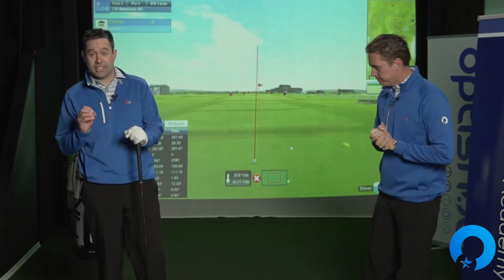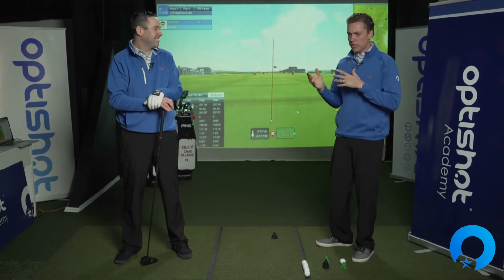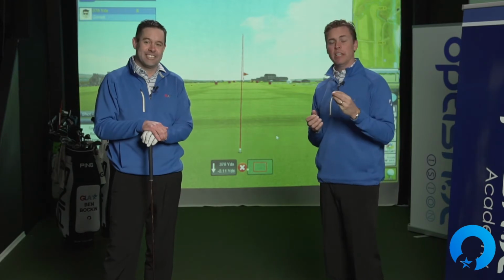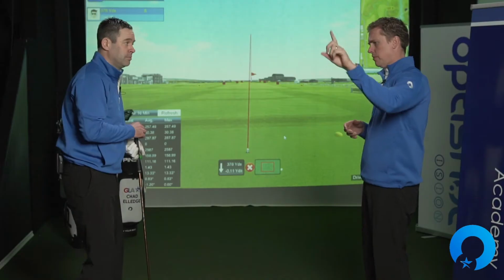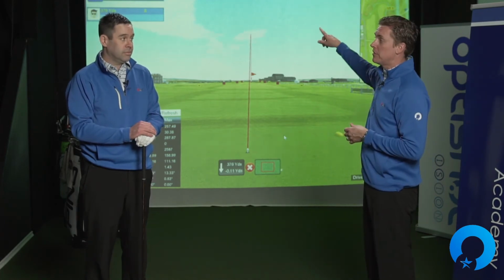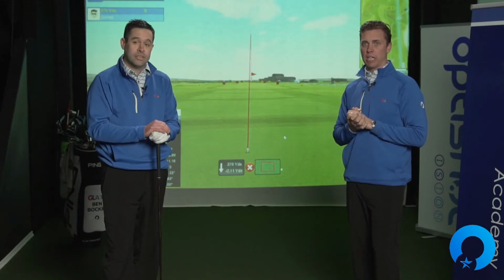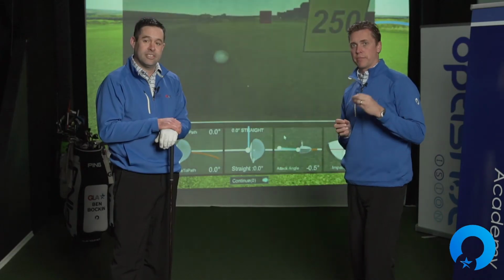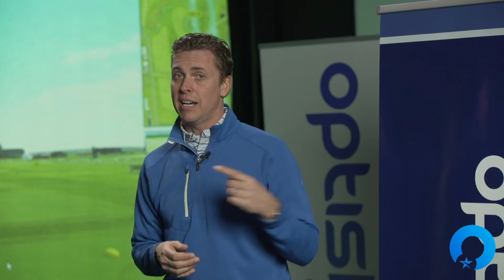HOW TO HIT YOUR DRIVER FARTHER [MOVE THE SPEED OUT FRONT]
How to hit your driver farther: Are you struggling with short, weak, crooked tee shots? Is it difficult for you to hit your driver long and straight?

Are you frustrated searching for better Drives, longer Drives, straighter drives, and lower golf scores on the golf course?

This video is for you! Your driver needs to be the most valuable golf club in your golf bag, and you need more comfort and confidence to step up on the tee box at the golf course and hit drives long and straight!

Ben and Chad take you through how to hit longer drives, generate more clubhead speed, hit the golf ball farther, and hit the next ball better using Speed Out Front!

Driver Bombs are out there. Swing with One Motion get the Speed where it needs to be in your golf swing to hit your Driver higher, straighter, with less spin, and longer carry distance to shorten the golf course and shoot lower golf scores.

Welcome to the Golf Leadership Academy YouTube Channel! Ben Bockin and Chad Elledge founded the GLA to help you gain more clarity, comfort, and confidence on the golf course.

At the Golf Leadership Academy, we help beginning and average golfers gain more clarity, comfort, and confidence. You are guaranteed to find practical solutions that allow you to make measurable progress toward your golf goals in a reasonable amount of time.

Ben and Chad focus on beginner golf instruction, intermediate golf instruction, private golf lessons, semi-private golf lessons, MACH 3 Speed Training, AimPoint Green Reading, PING Golf Club fitting, and are experts in player development having coached thousands of players of all skill levels.

The Golf Leadership Academy is headquartered in Novi, Michigan and is part of the Metro Detroit Golf Instruction scene. Michigan golf is known around the world as having some of the greatest public and private golf courses. The Metro Detroit Golfers community has some of the most committed golfers and dedicated golfers. Ben and Chad are two committed and dedicated coaches!

The GLA has forged strategic partnerships with MACH 3 Speed Training, AimPoint Green Reading, PING Golf, Club Champion, Mullybox in Grosse Pointe, OptiShot Golf, OmniKinetics in Birmingham, V1 Sports in Northville, the Metro Detroit Golfers in Royal Oak, Tri-Covery Massage and Therapy, Stiles Chiropractic, and Heath for Life in Novi.